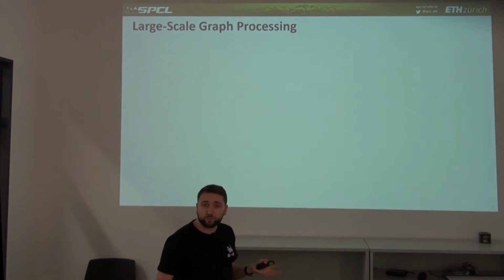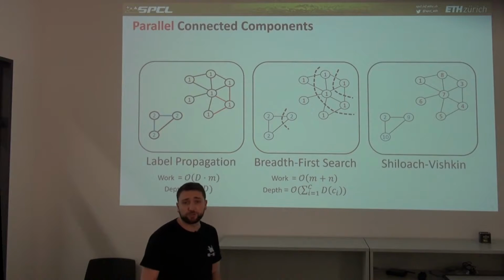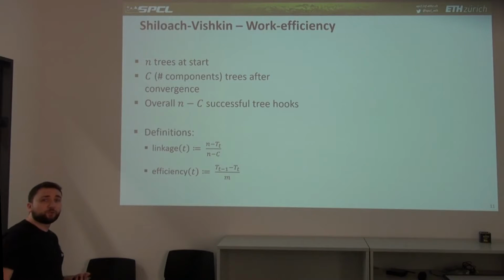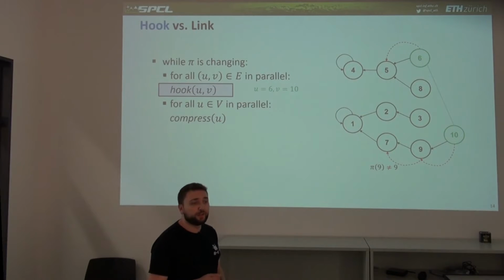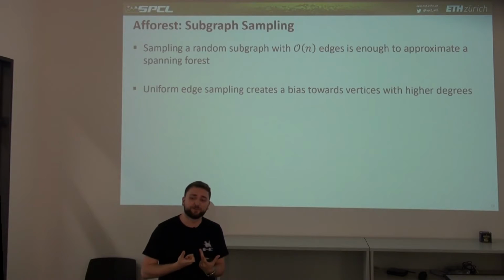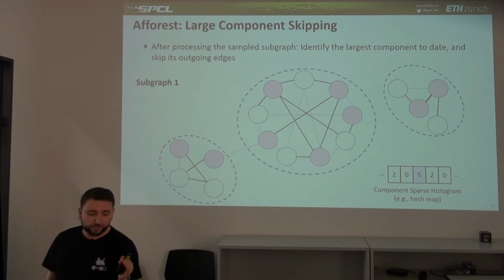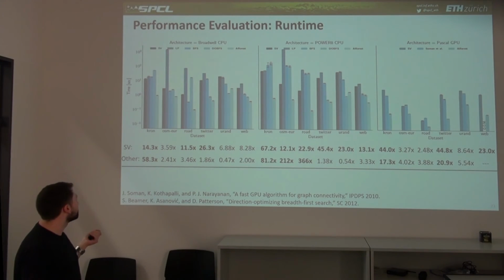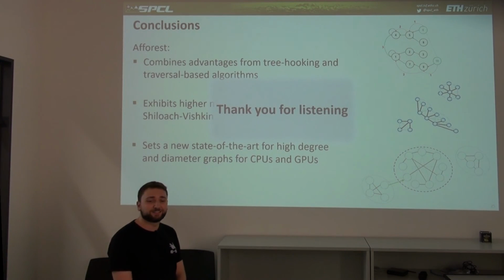Optimizing Parallel Graph Connectivity Computation via Subgraph Sampling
Speaker: Tal Ben-Nun
Conference: IPDPS'18
Abstract: Connected component identification is a fundamental problem in graph analytics, serving as a basis for subsequent computations in a wide range of applications. To determine connectivity, several parallel algorithms, whose complexity is proportional to the number of edges or graph diameter, have been proposed. However, an optimal algorithm may extract graph components by working proportionally to the number of vertices, which can be orders of magnitude lower than the number of edges. We propose Afforest: an extension of the Shiloach-Vishkin connected components algorithm that approaches optimal work efficiency by processing subgraphs in each iteration. We prove the convergence of the algorithm, analyze its work efficiency characteristics, and provide further techniques to speed up processing graphs containing a huge component. Designed with modern parallel architectures in mind, we show that the algorithm exhibits higher memory locality than existing methods. Using both synthetic and real-world graphs, we demonstrate that Afforest achieves speedups of up to 67x over the state-of-the-art on multi-core CPUs (Broadwell, POWER8) and up to 23x on GPUs (Pascal).